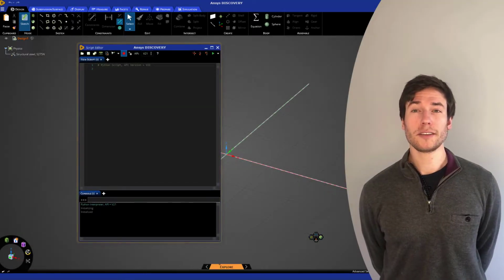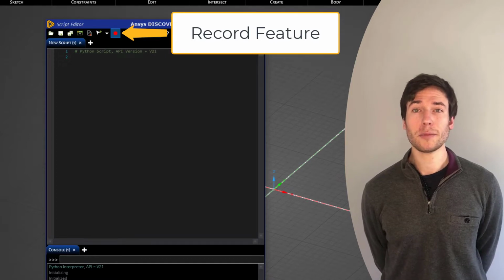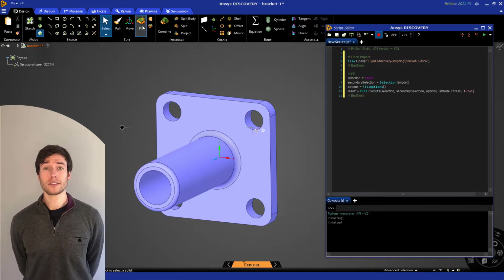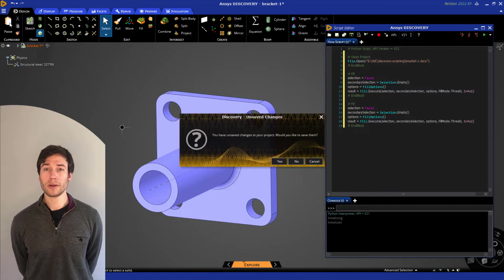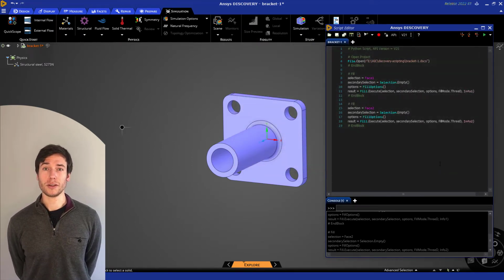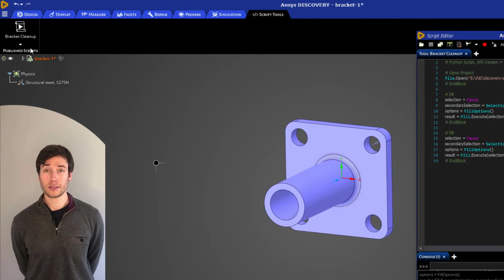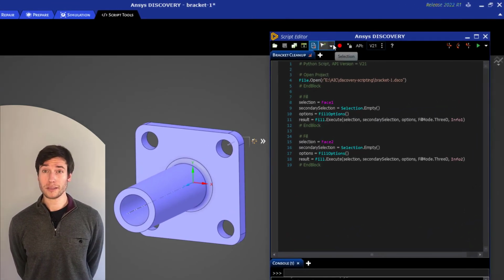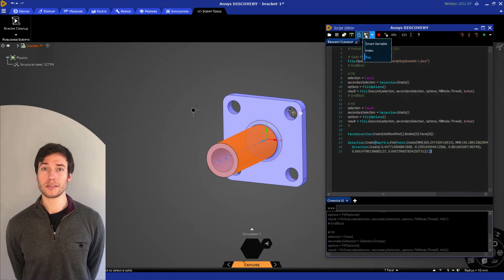Getting Started with Scripting in Ansys Discovery — Ansys Innovation Course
Ansys Discovery serves as a powerful tool for geometry creation and for preparing geometry for simulation. The geometry operations in Ansys Discovery can also be scripted to allow users to automate repetitive manual tasks and complex manual workflows. In this video lesson, you will learn how to get started with scripting in Ansys Discovery. This video lesson focuses on the “Record” feature within the Script Editor interface that provides the easiest way to get started with scripting in Ansys Discovery.